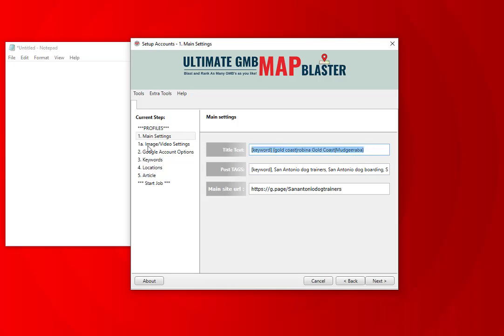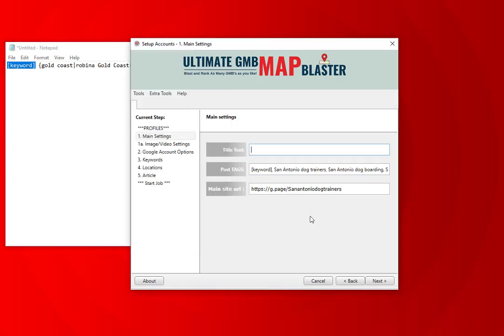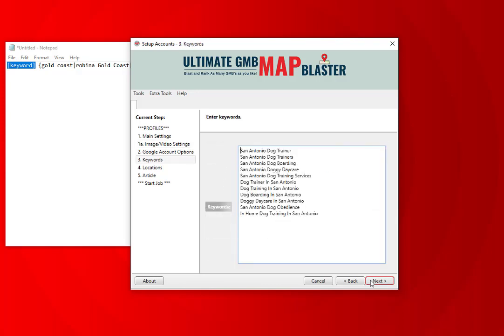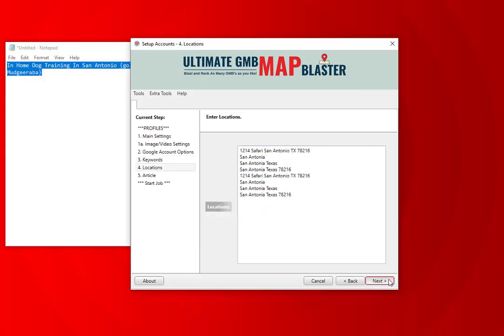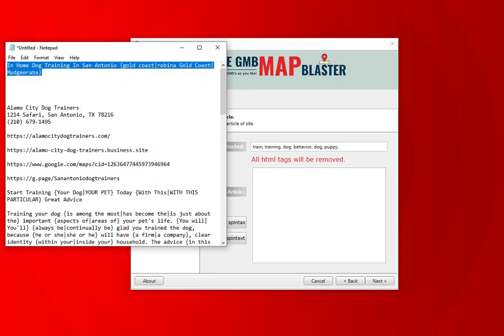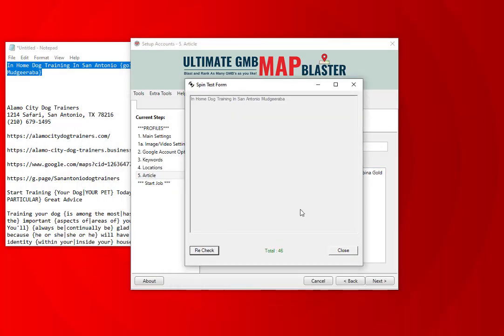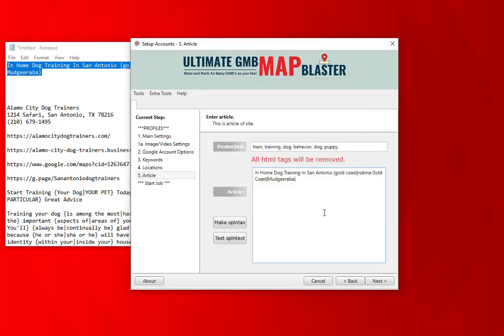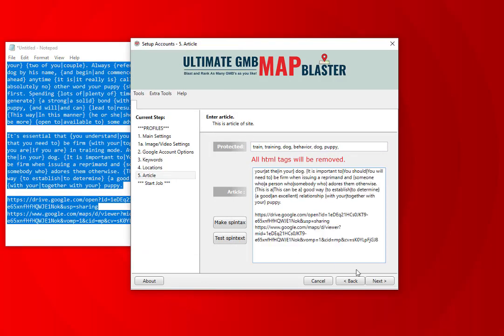Ultimate GMB Map Blaster Software Title Tutorial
How to Check your title in the Ultimate GMB Map Blaster Software is not over 100 characters.